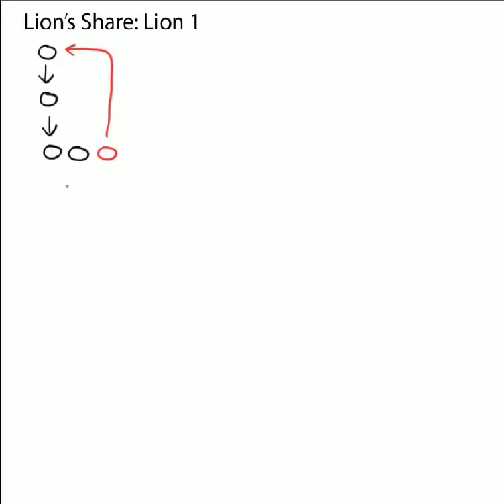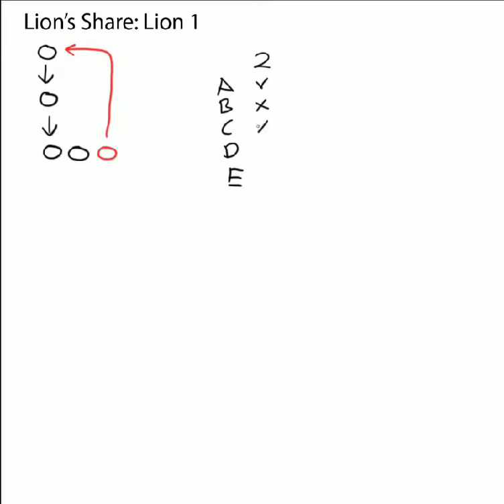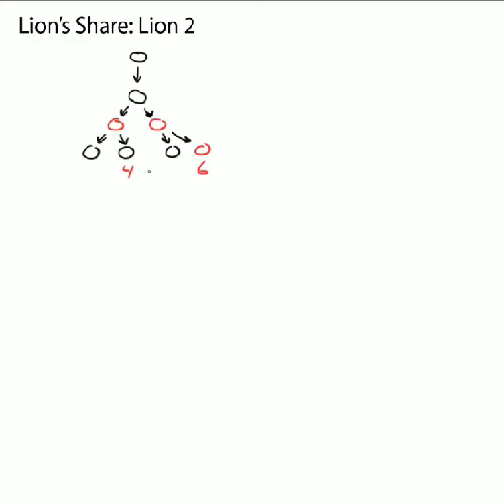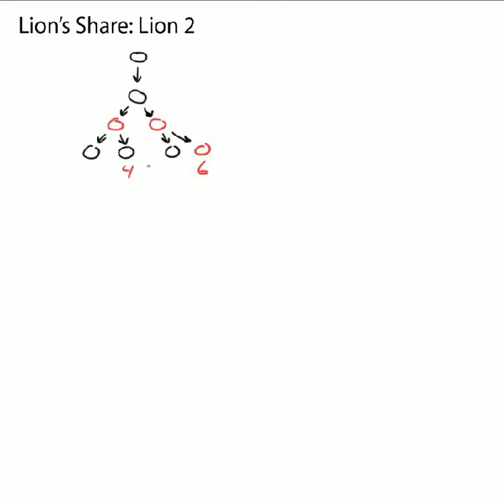Lionshare Matrix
Alam mo bang kahit wala ka munang invite sa simula dito kay lions share eh pwede kang magkaincome? Yes, pwedeng pwede. Dahil may overflow spillover from global and upline. 🤗

Tara na kay lions share, sumalo kna din ng spillover.

ARE YOU LOOKING FOR SOMETHING SAFE SIMPLE AND RELIABLE❓

Lion's Share offers a dynamic but simple plan that anyone anywhere can be part of...

  Click the Link, your choice is yours😊